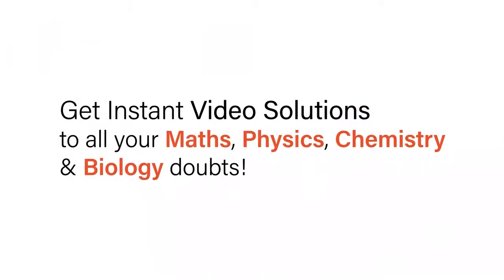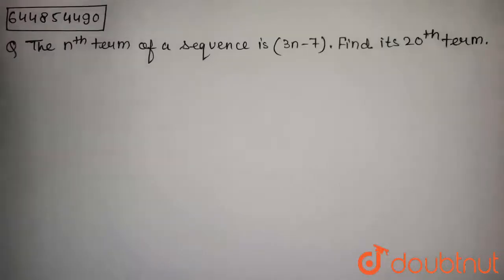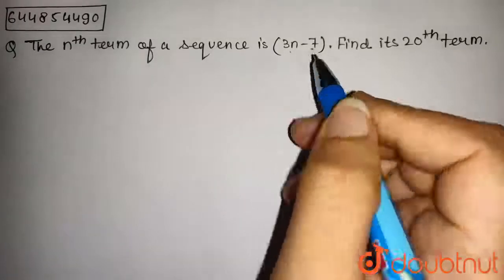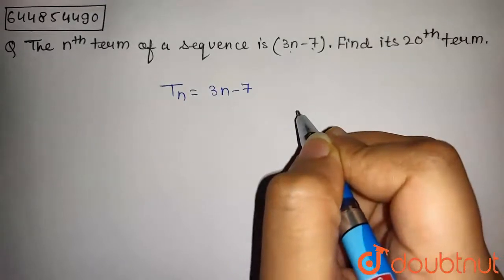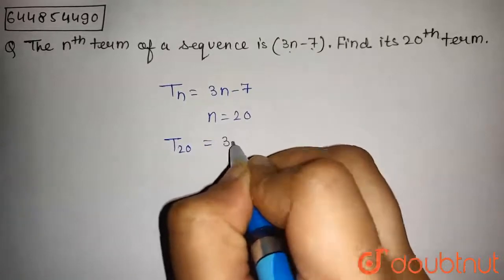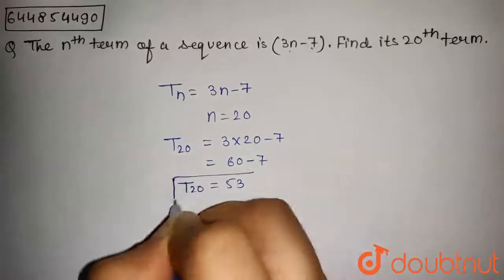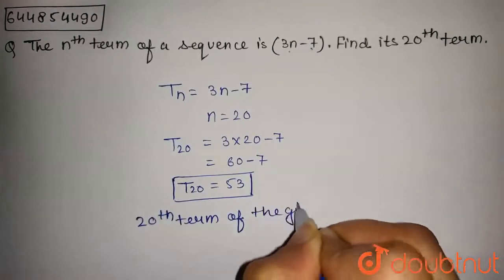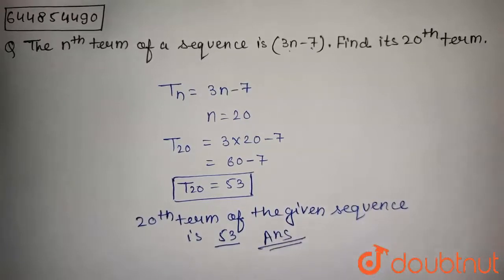The nth term of a sequence is (3n-7). Find its 20th term. | 11 | SEQUENCE AND SERIES | MATHS | N...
The nth term of a sequence is (3n-7). Find its 20th term.
Class: 11
Subject: MATHS
Chapter: SEQUENCE AND SERIES
Board:CBSE

👉 Have Any Query? Ask Us.